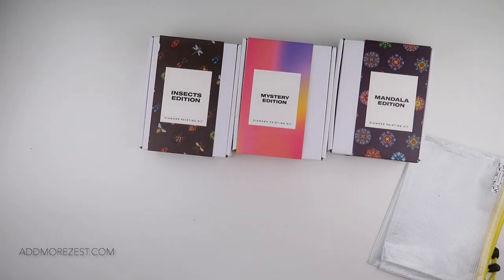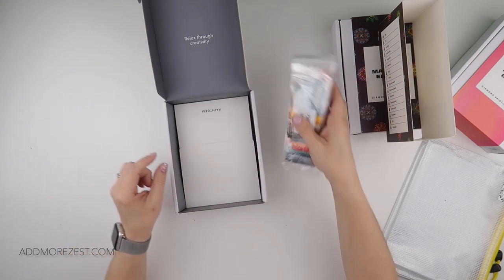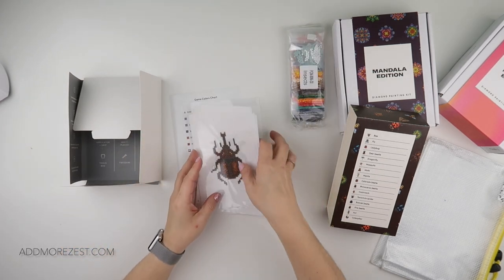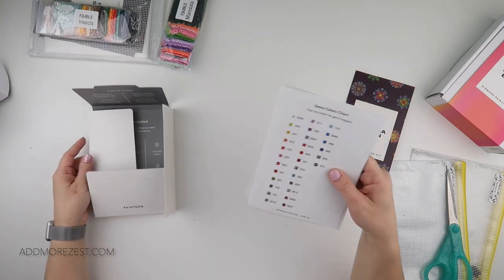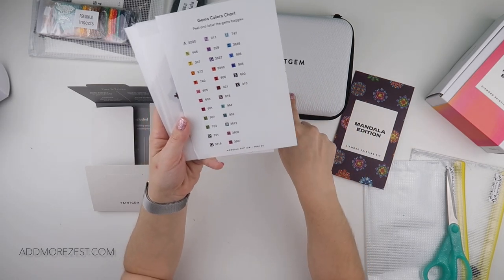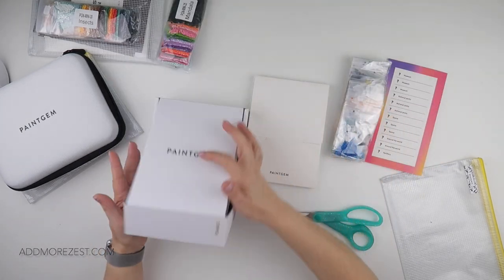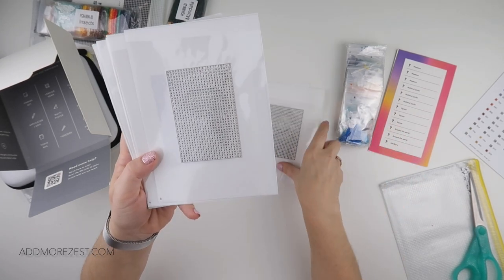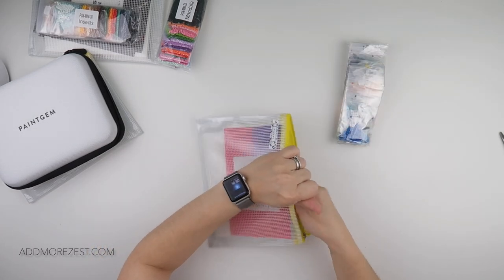Diamond Painting Unboxing | Insects, Mandela & Mystery | PaintGem